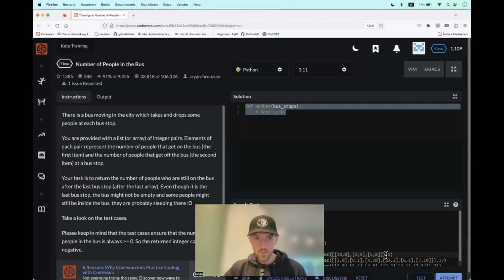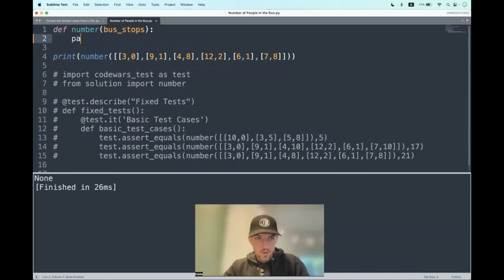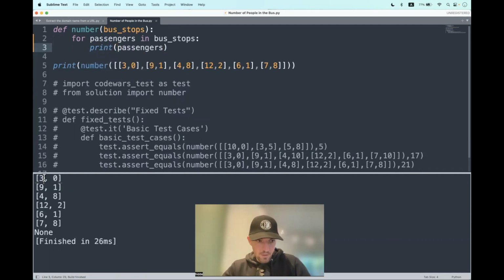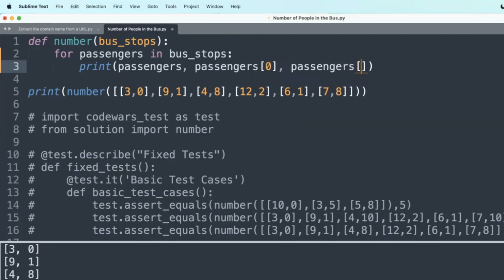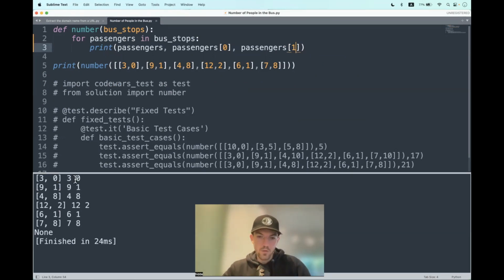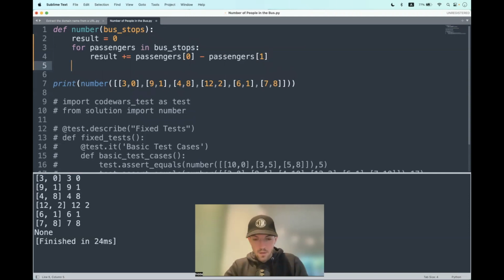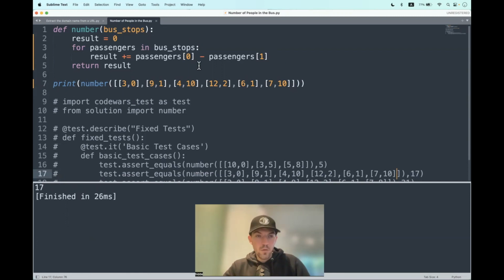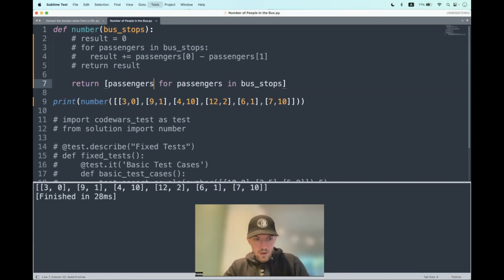Codewars (Python🐍) | Number of People in the Bus | kyu7